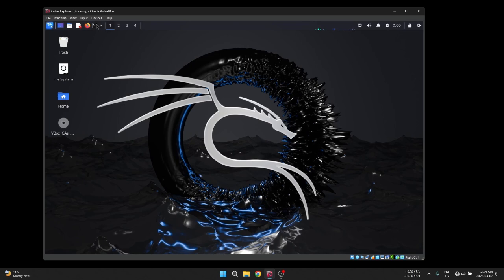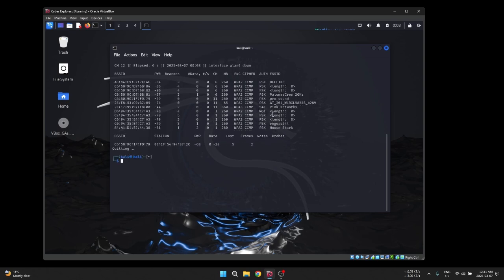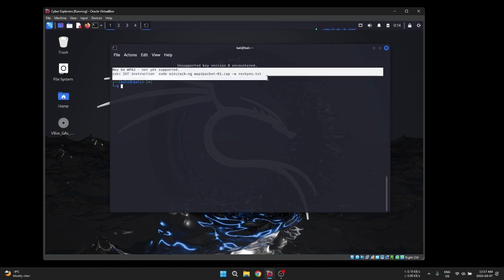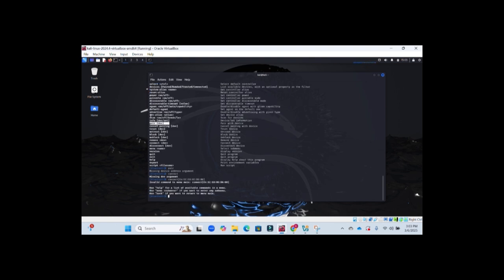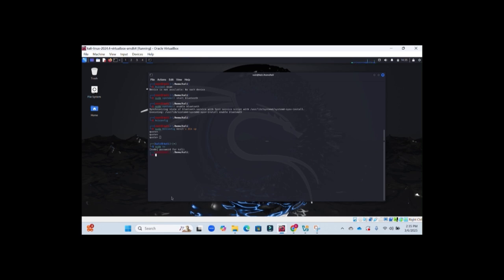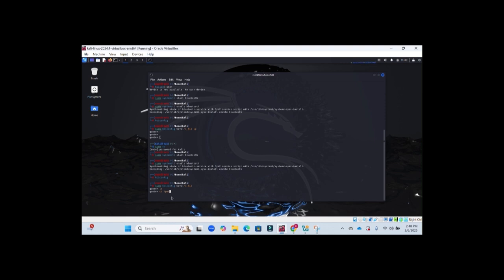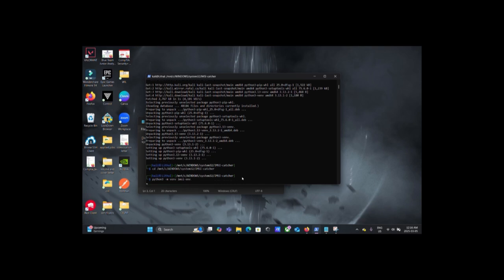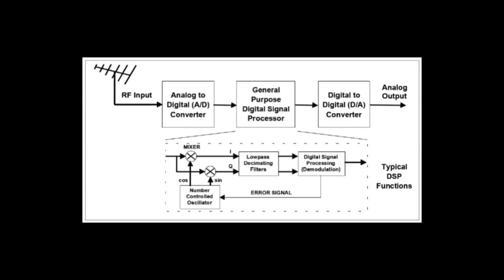VINK_Networks_WEEK-8